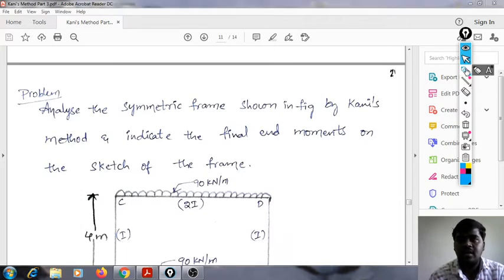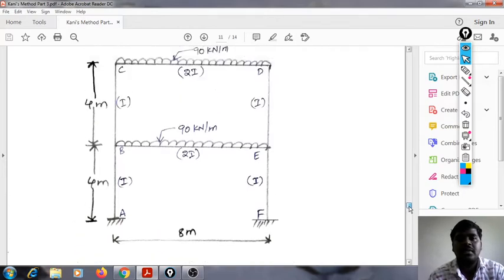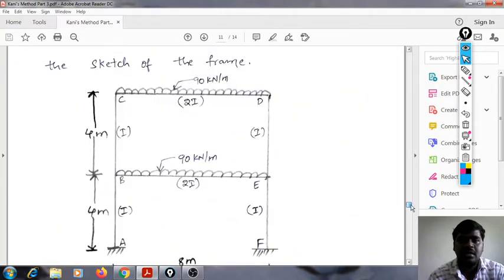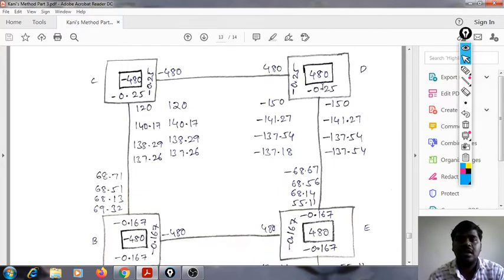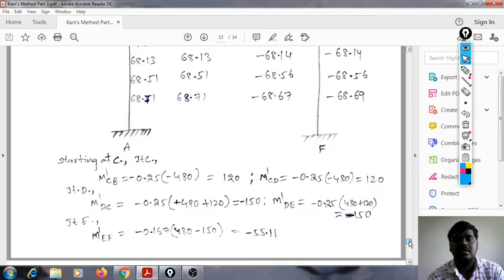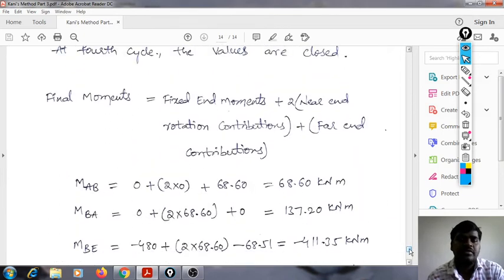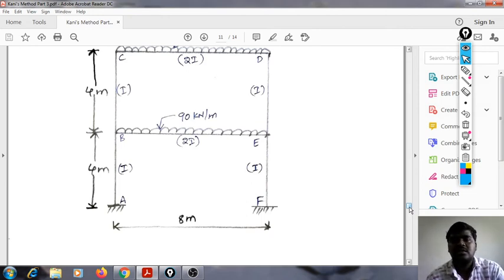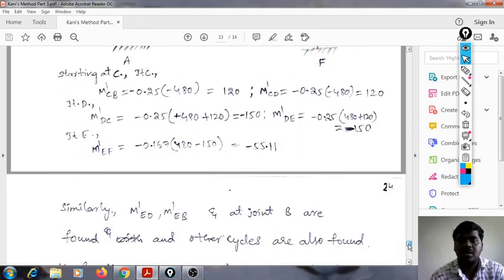Lec 10 - Unit 2 - Problem on Portal Frame using Kani's Method